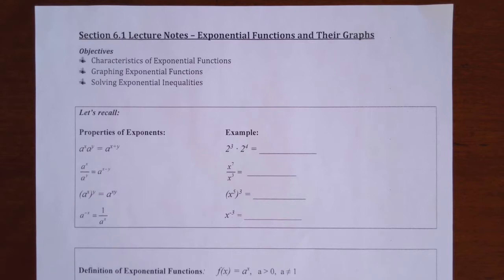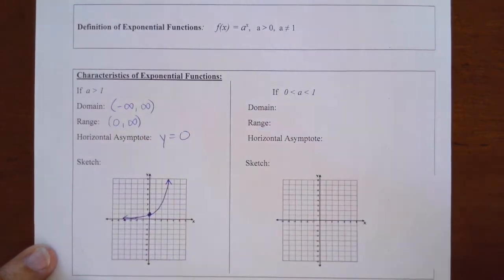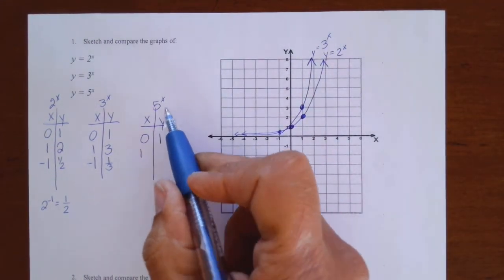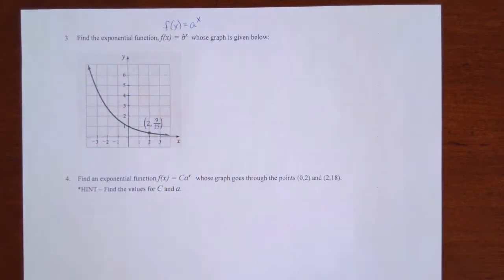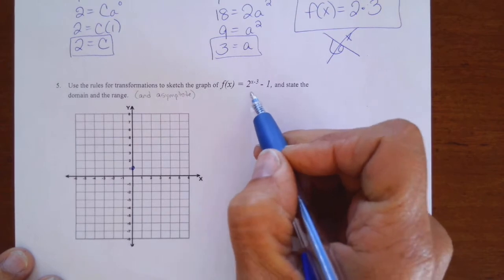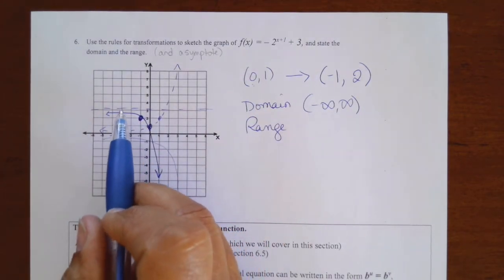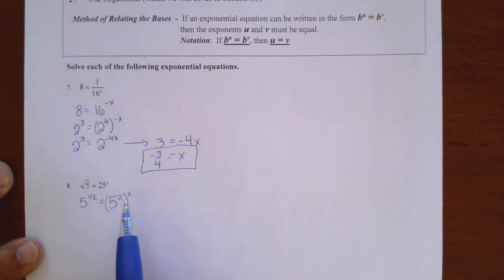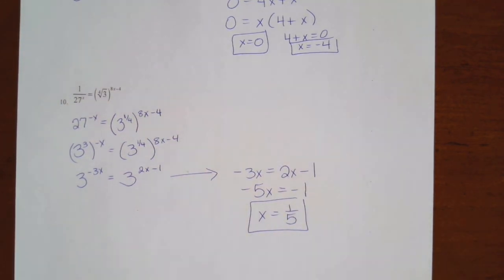Section 5.3 PreCalculus Exponential Functions UNCC Hastings MATH 1103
PreCalculus Exponential Functions UNCC Hastings MATH 1103 (Pearson 5.3/Hawkes 6.1)